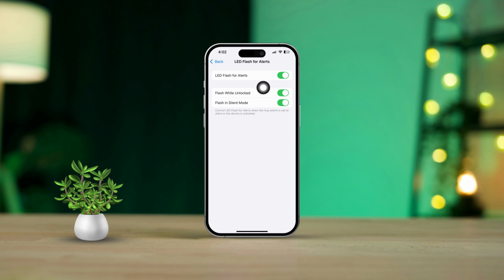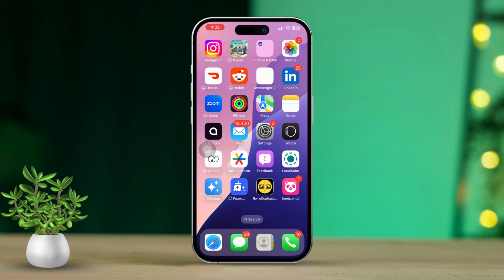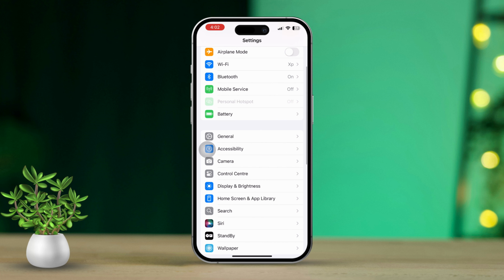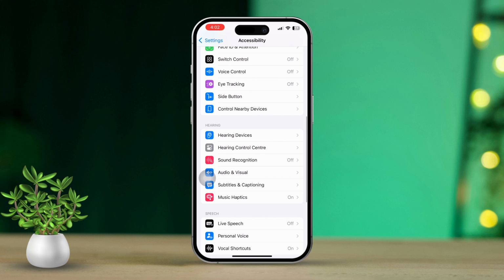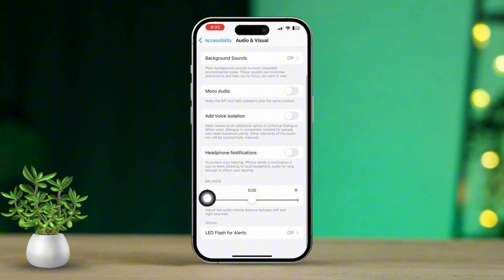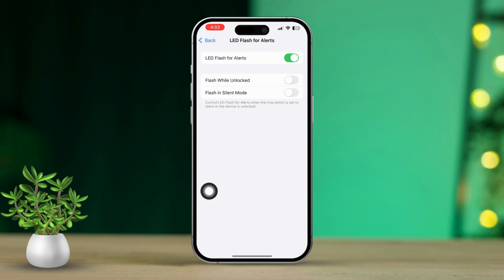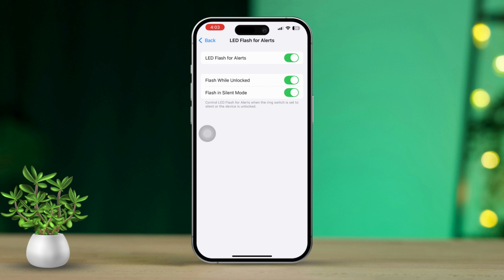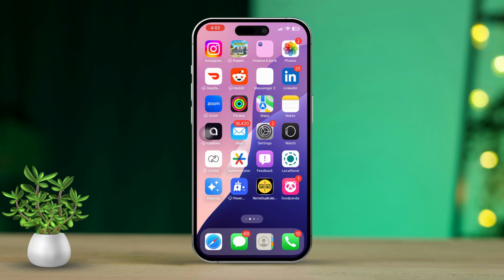How to Make Your iPhone Flash When You Get a Text or Call | Enable Flashlight Notification on iPhone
Turning on the iPhone torch notification feature will let you alert messages and calls with a flash on the iOS 18 system. This is a handy feature for getting alerts in the silent mode. If you have set up LED notifications on your iPhone, you will get blinks of light every time you get called by someone or receive new texts. This feature also saves you from the awkwardness of loud ringtones going off during meetings or classes.

So anyway, I'll help you show lights when calls come on your iPhone (and when texts come as well) so follow me into the tutorial, and let's start up the Call Alert of Light on your iPhone right away!